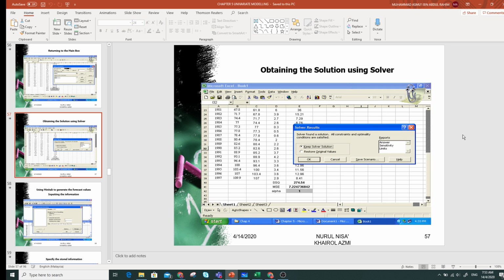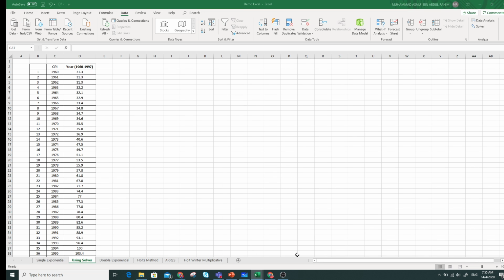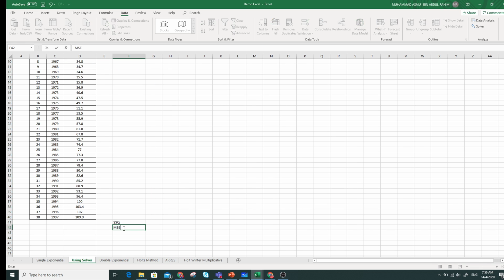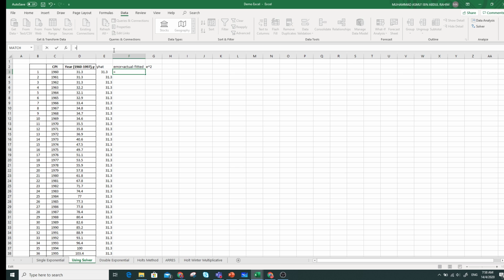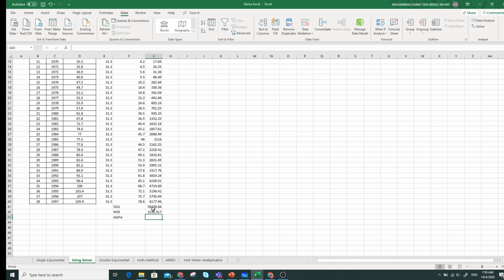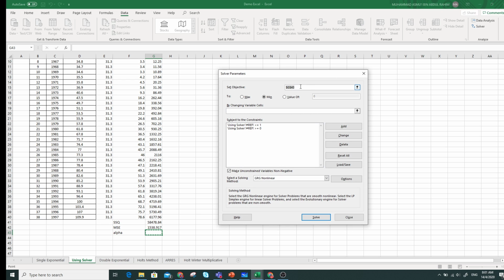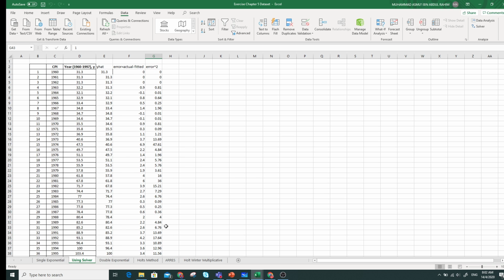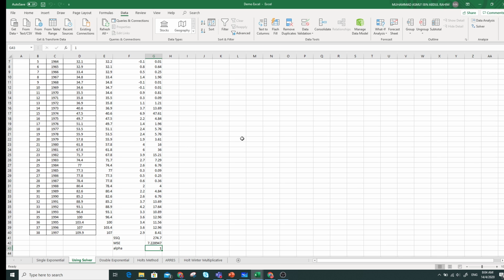Alpha value using Solver